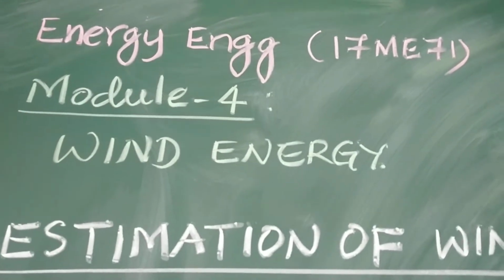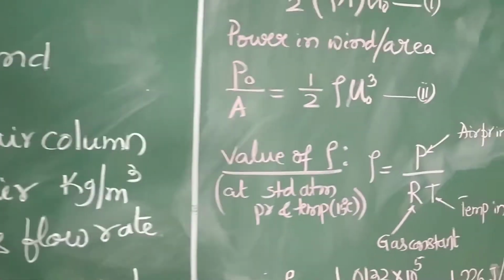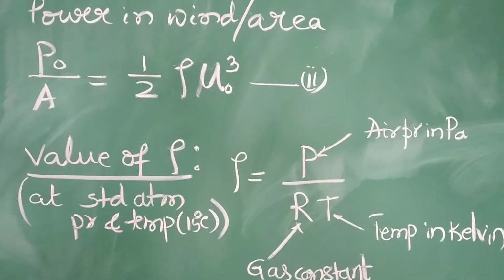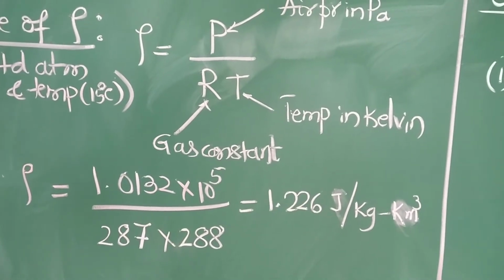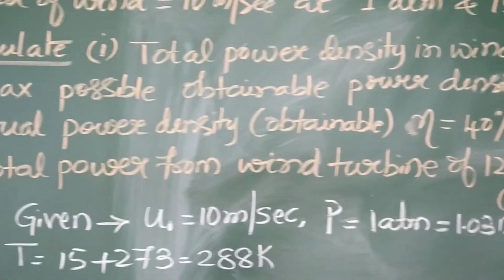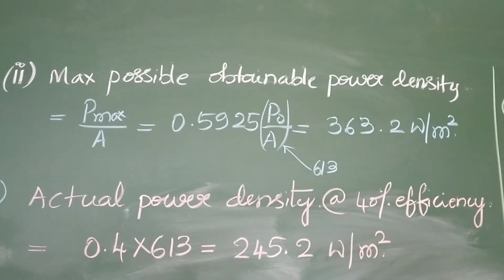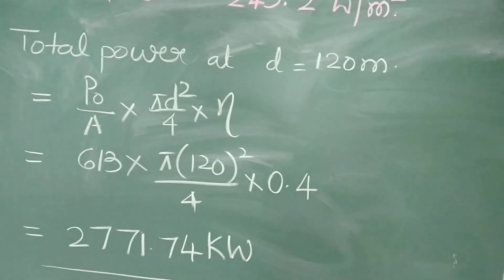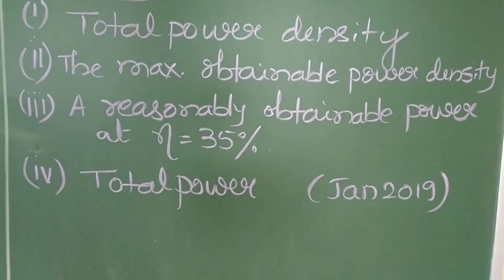Estimation of Wind power energy